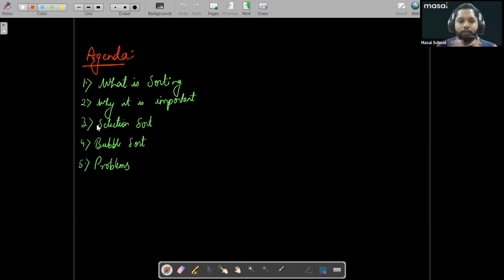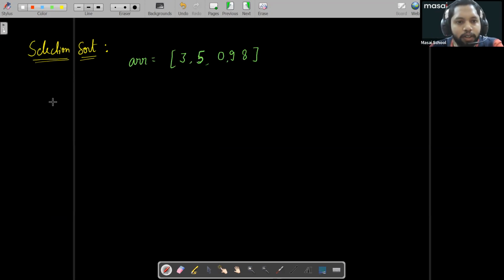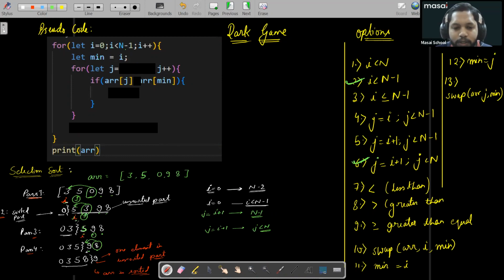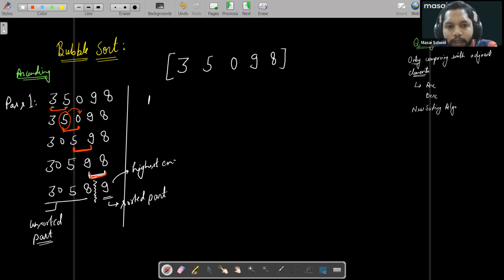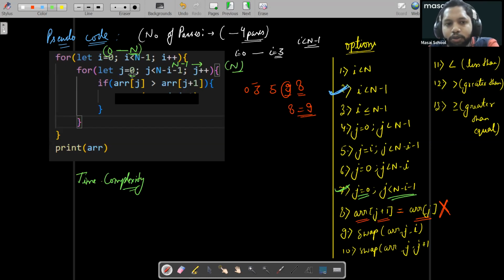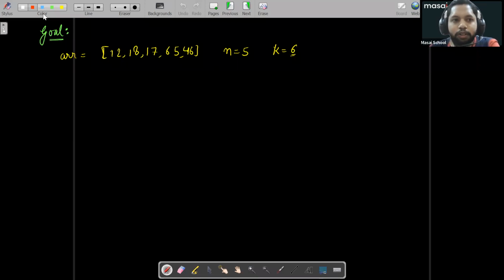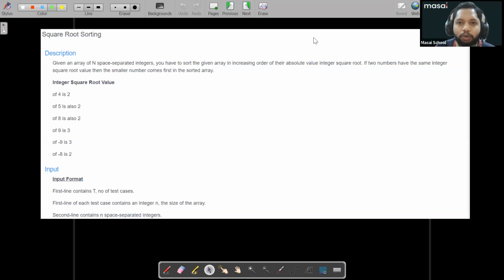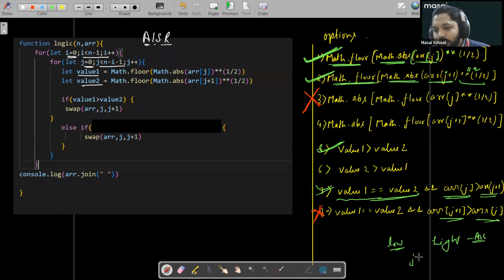dsa211 selection sort and bubble sort dsa unit - 2